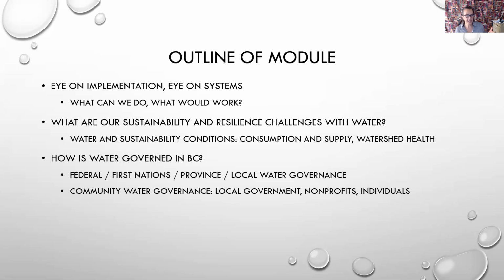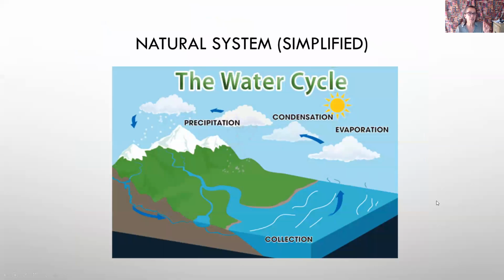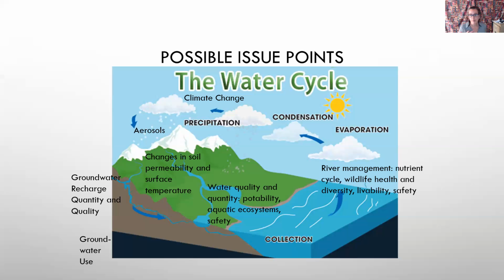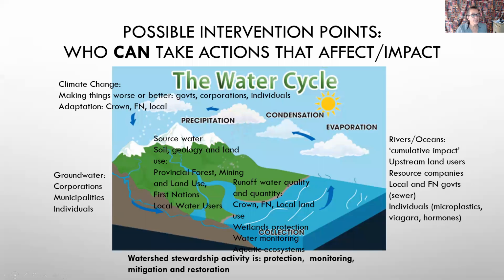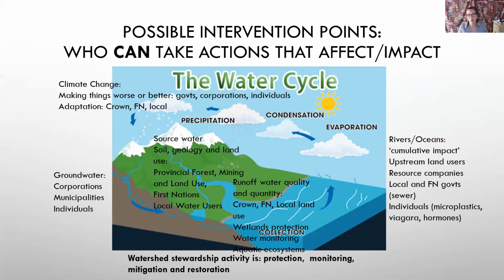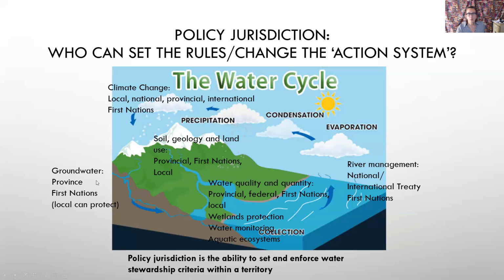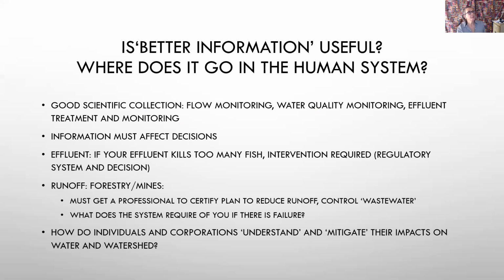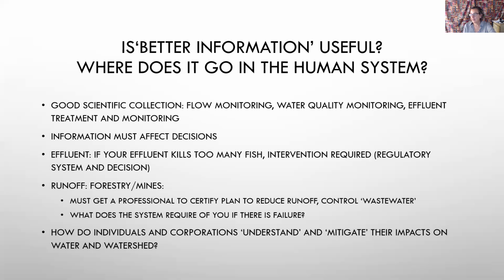water and watersheds 1